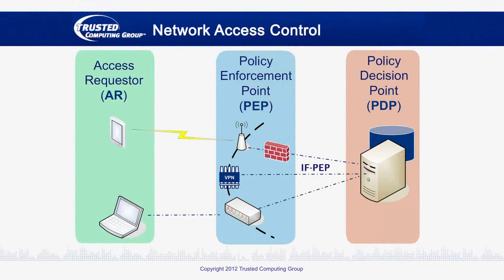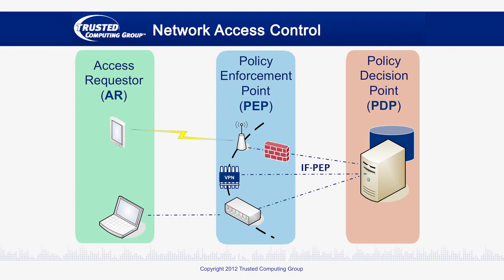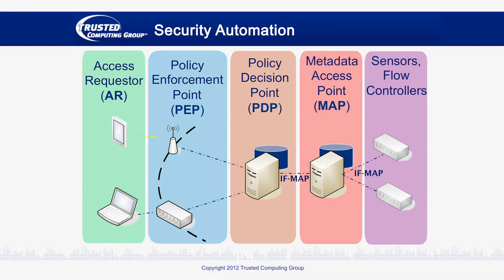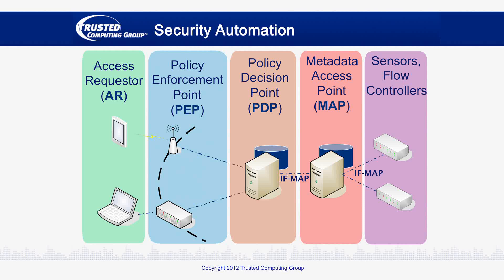Trusted Network Connect | Standards for Network Security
TCG's Trusted Network Connect (TNC) network security architecture and open standards enable intelligent policy decisions, dynamic security enforcement, and communication between security systems. TNC provides pervasive security, Network Access Control (NAC) and interoperability in multi-vendor environments.

📚 Perfect For:
✅ Cybersecurity Professionals - Enterprise security architects and engineers
✅ Network Administrators - IT professionals implementing TPM solutions
✅ Computer Security Students - Understanding real-world security implementations
✅ Tech Industry Leaders - Decision makers evaluating security technologies
✅ Hardware Engineers - Professionals working with TPM and security chips
✅ Future Tech Enthusiasts - Anyone curious about next-generation security

🎯 About This Channel:
We bring you exclusive interviews with the pioneers who built the technology we use every day.

💬 Discussion Question:
 Are you using TPM technology in your organization? What security challenges are you facing? Share your experience below!

Some internals: TrustedComputingGroup, TCG, TPM, PostQuantumCryptography, Cybersecurity, TechInnovation, DigitalSecurity, TrustAndSecurity, TechnologyTrends, FutureOfTech, SecureInfrastructure, HardwareSecurity, NVIDIA, Microsoft, Google, AMD, HPLabs, JuniperNetworks, TrustedComputing, SecurityStandards, CyberResilience, CloudSecurity, DataCenterSecurity, InfineonTechnologies, BoeingCompany

This video provides educational content about computer security technology and does not constitute professional security advice. Please consult with qualified professionals for specific security implementations.